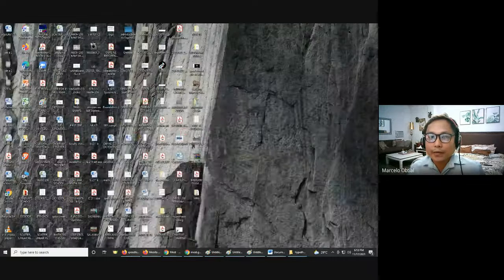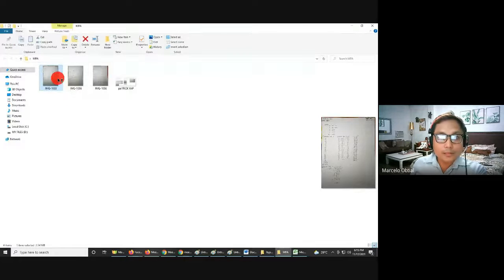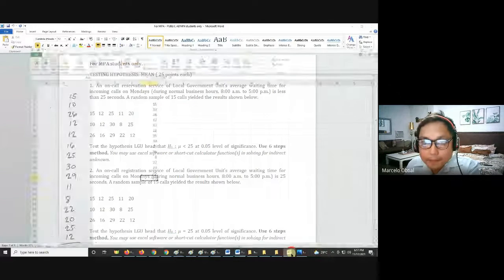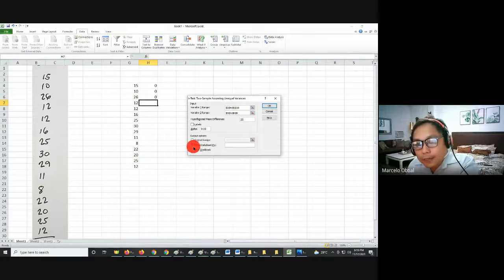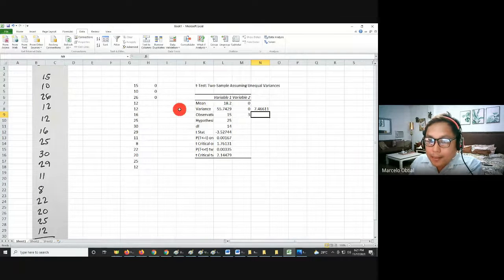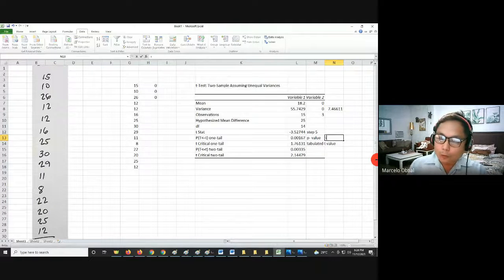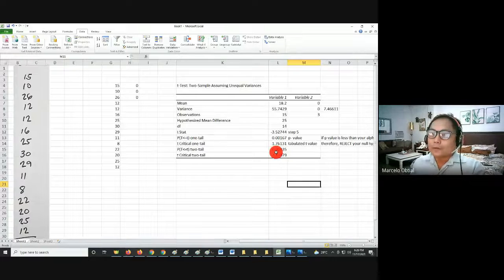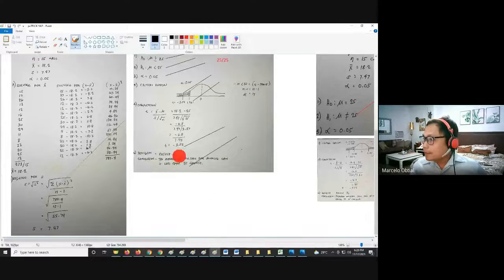PART 1 NOV 17: HYPOTHESIS TESTING t test using EXCEL